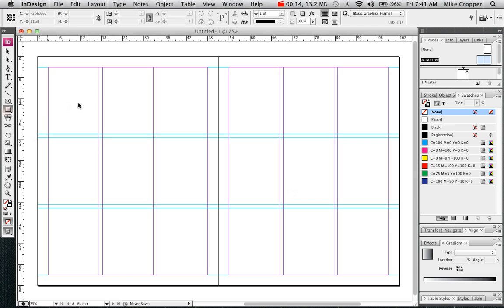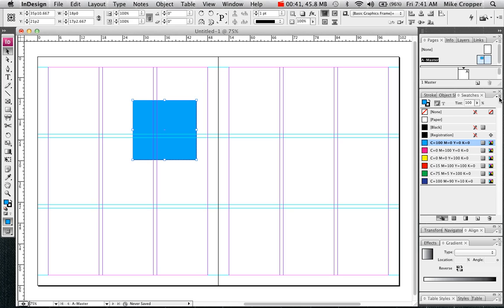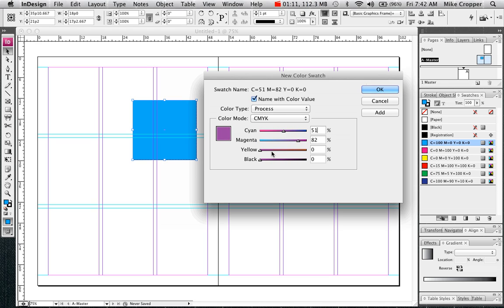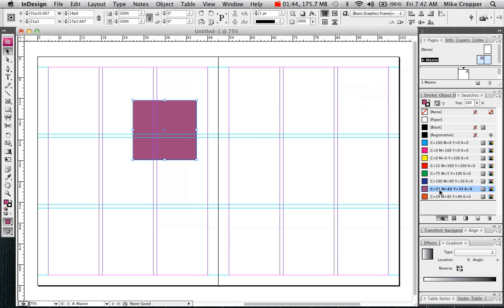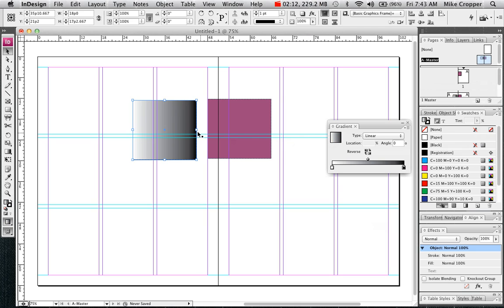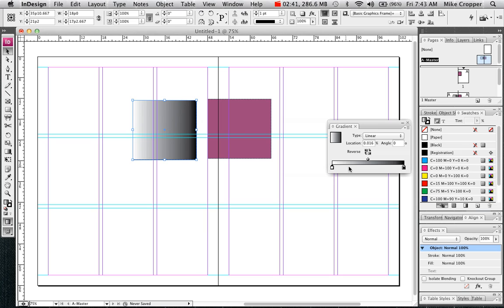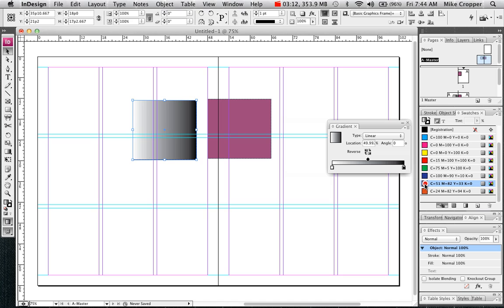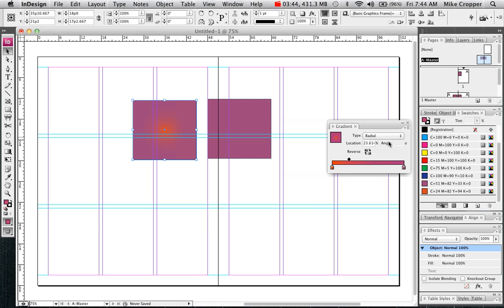Indesign: Custom Colors & Gradients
In this lesson you will learn how to create custom colors &  gradients.